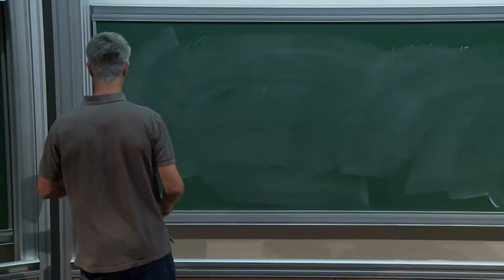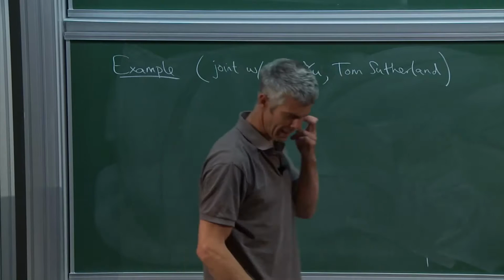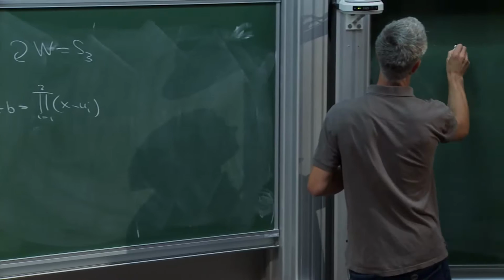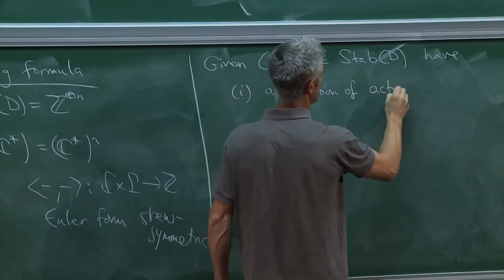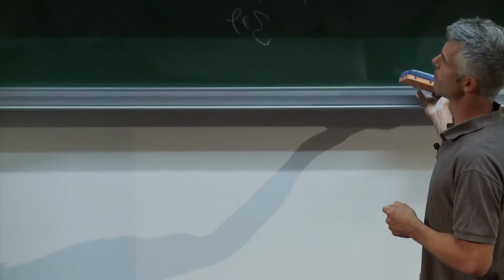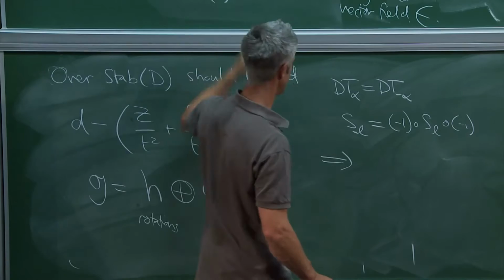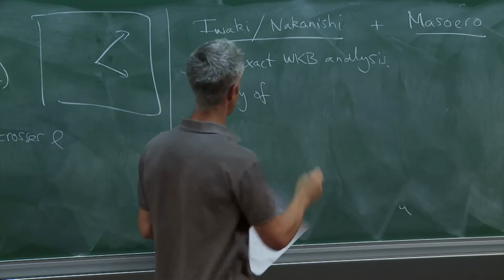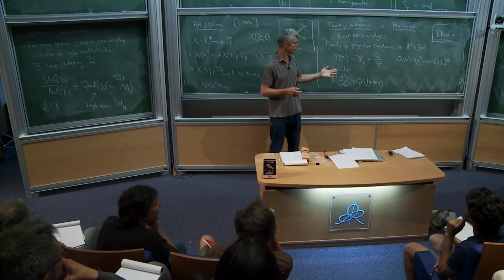Stability Structures on Calabi-Yau Algebras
) In this Lecture you learn: "Stability structures on Calabi-Yau algebras". This video is part of the playlist "Science Lectures". For further interesting topics you can look here: